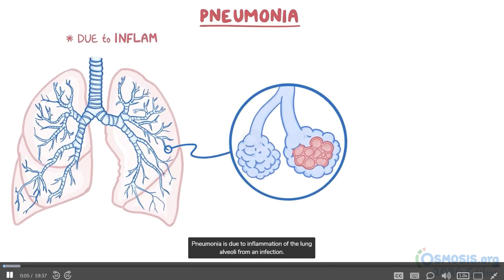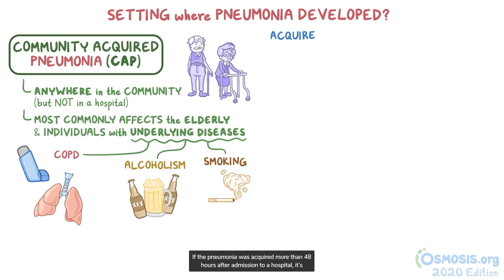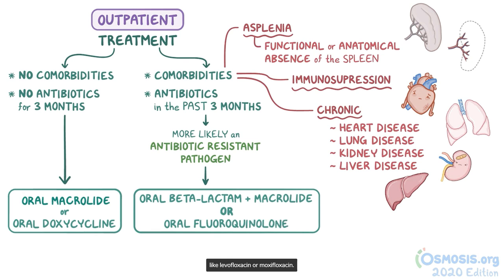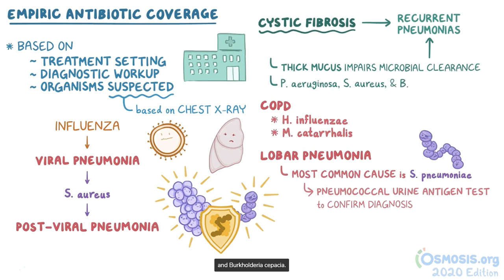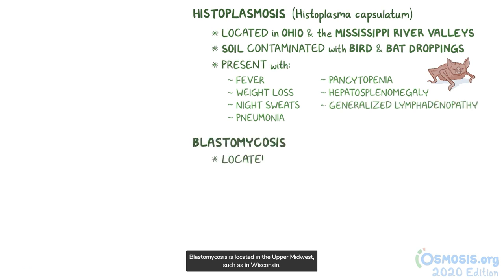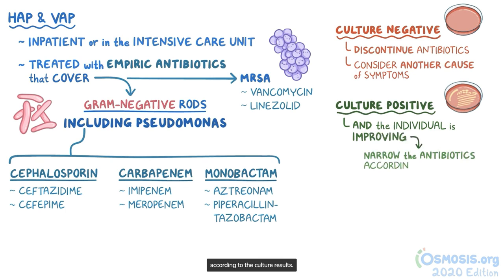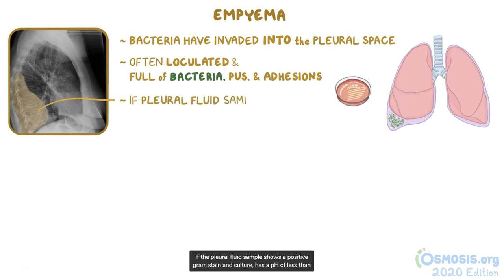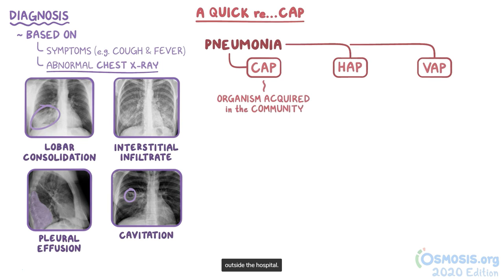Clinical Reasoning Neumonía